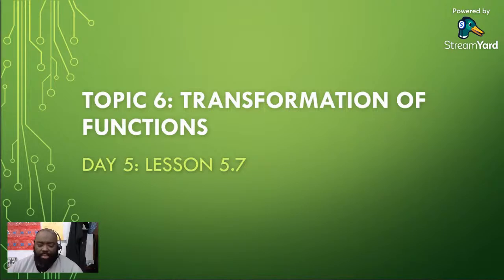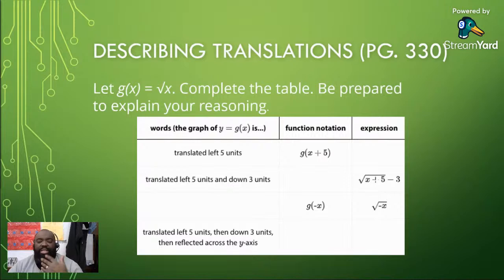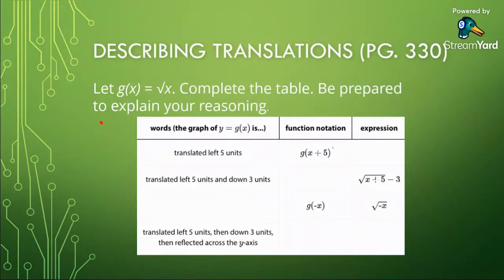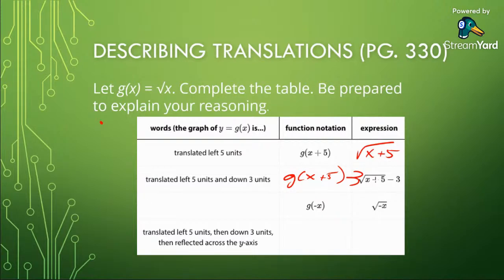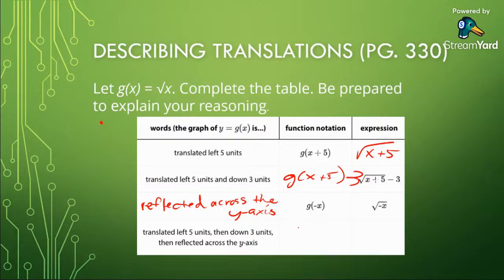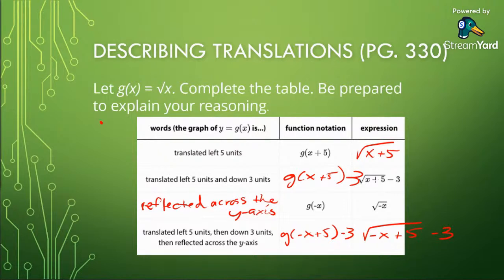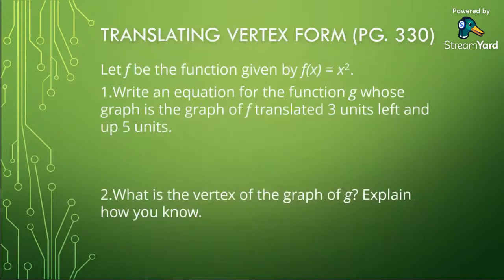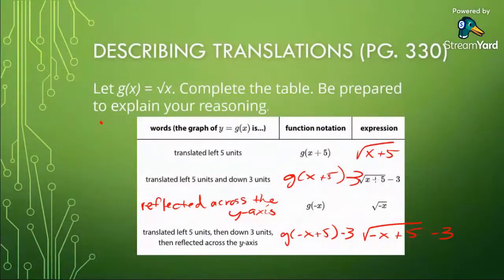Algebra 2 Address: March 7th, 2022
Today, we had a late start. Mr. Lowery wants to ensure all students have all the updates and expectation of work for the class.